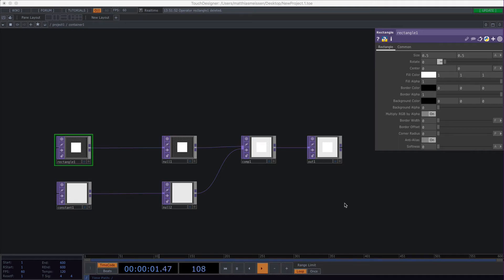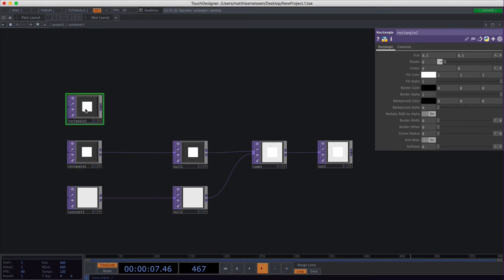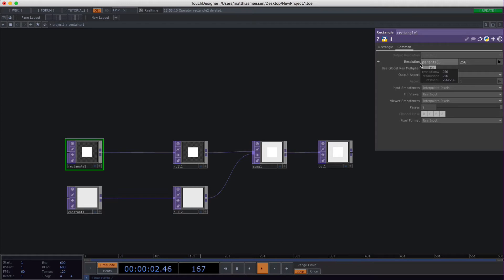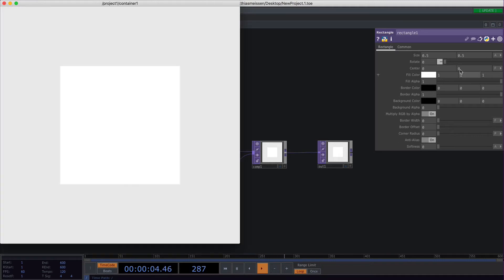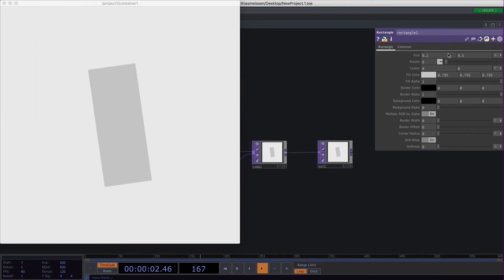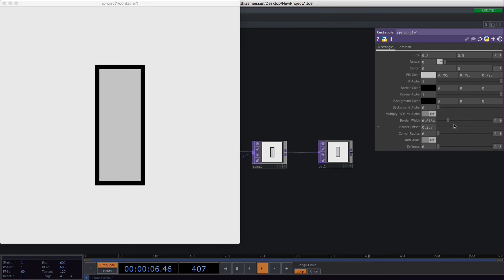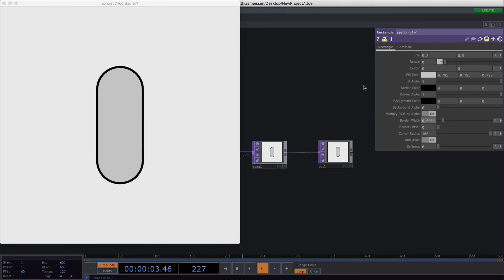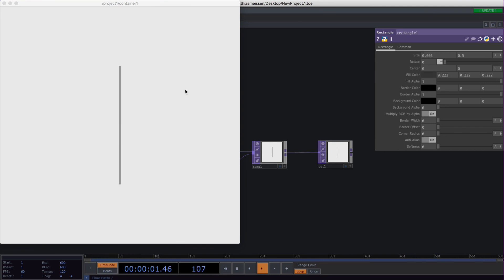2.1 Rectangle TOP - Minimalistic Animation in TouchDesigner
The Rectangle Top is a very basic operator that is used to create filled shapes with outlines and rounded corners, but also to create thin lines.